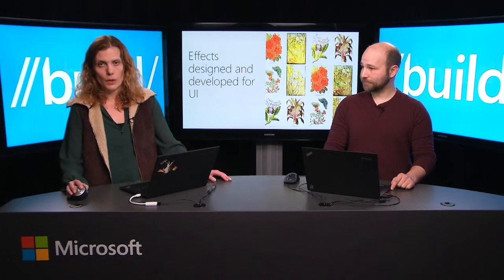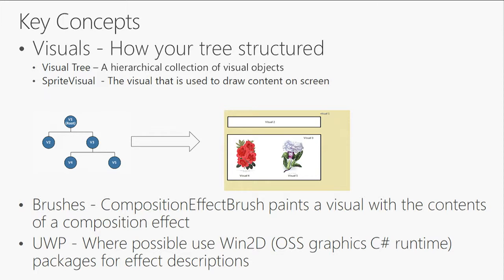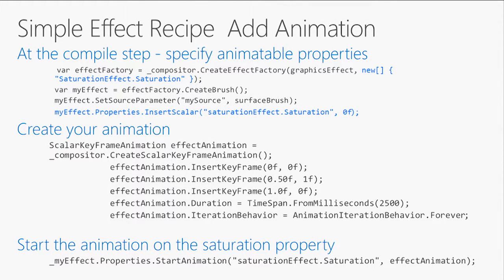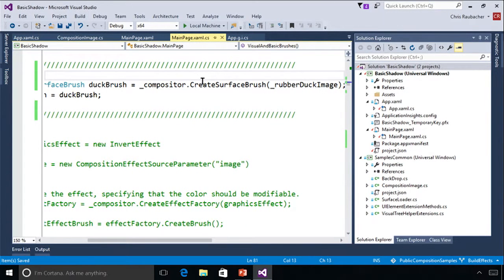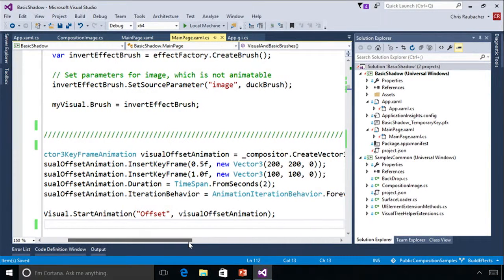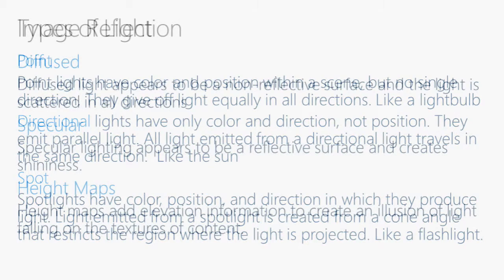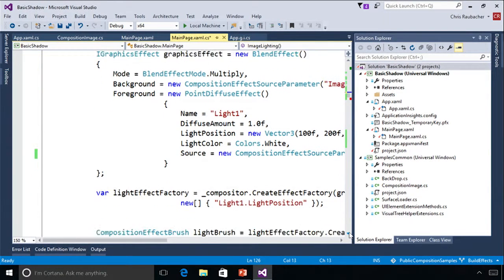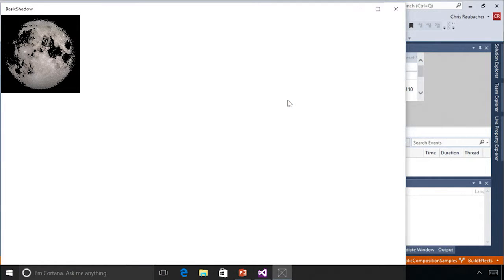Build 2016 The Power of the EffectBrush in Windows UI